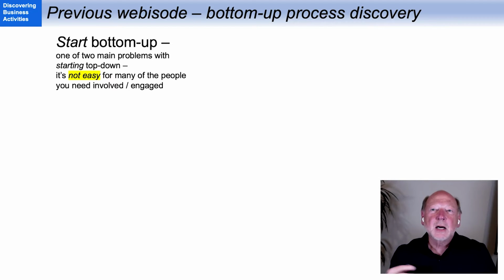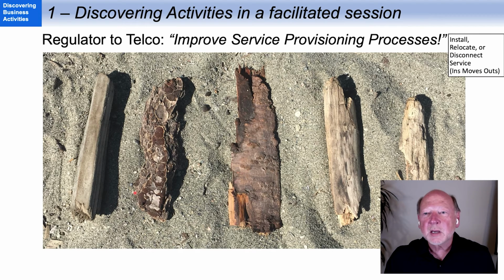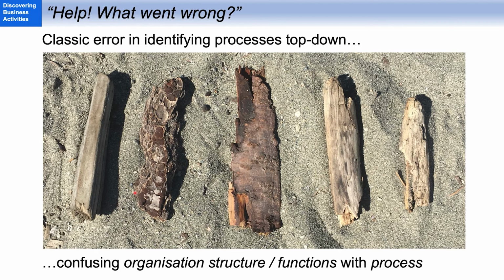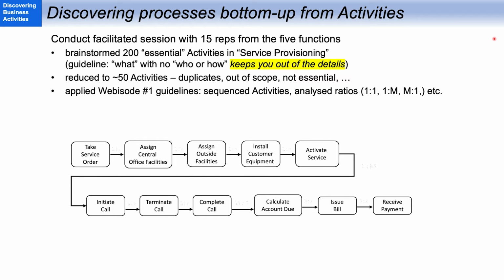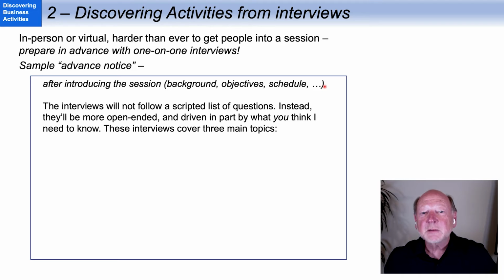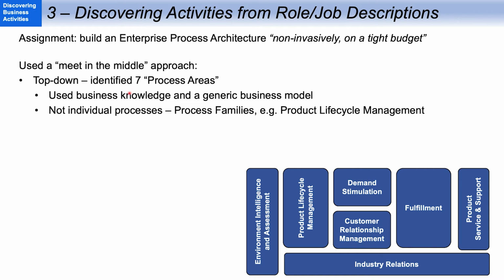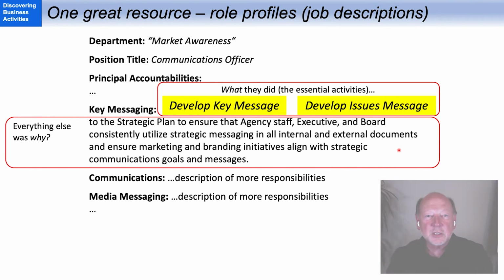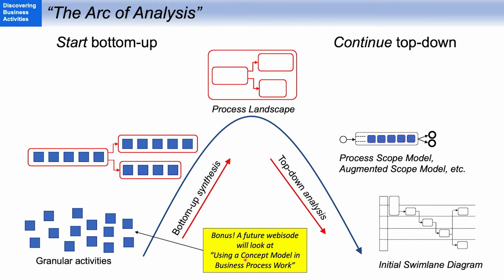Three Techniques For Discovering Activities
When it comes to optimizing business processes, sometimes the hardest step is figuring out how to get started. Learn from Alec Sharp, Senior Consultant at Clariteq, about three techniques to apply when discovering the various activities within your business processes. Be sure to first watch the previous webisode in this series for more context